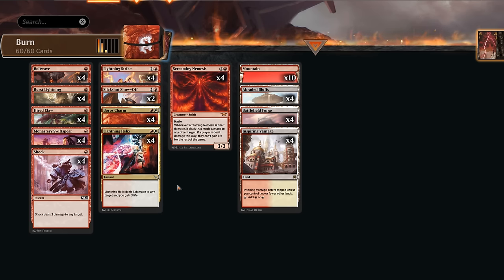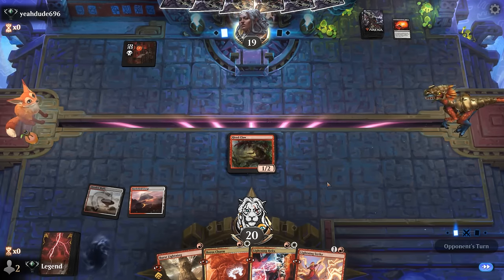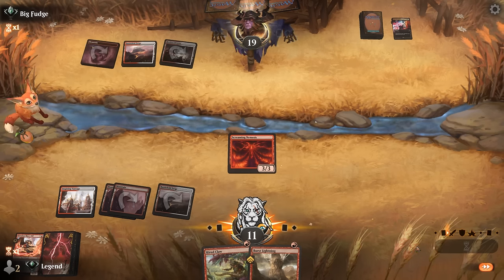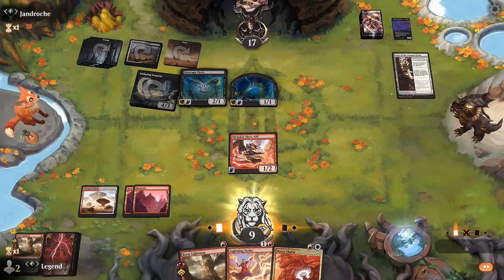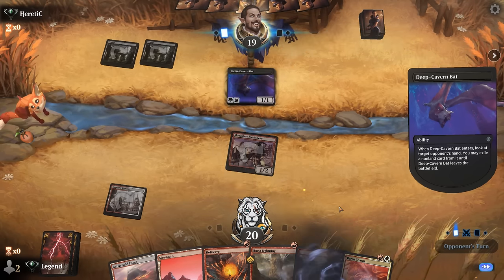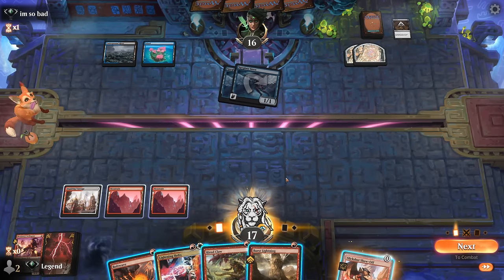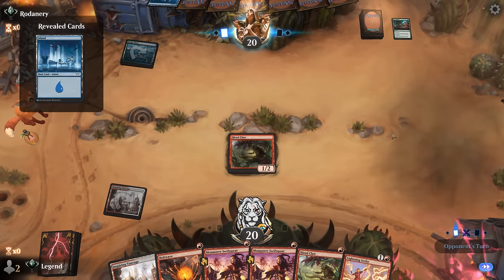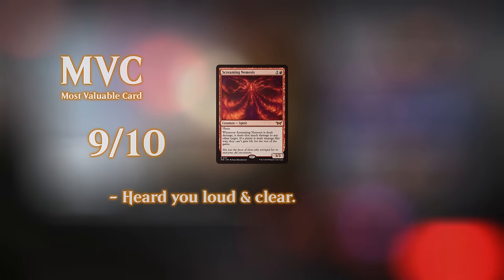Screaming until my opponents explode.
Magic: The Gathering Arena deck tech & gameplay with a red/white burn deck, ft. Screaming Nemesis and Boros Charm from Foundations in Standard.

00:00 - Deck Tech
04:51 - Match 1
08:42 - Match 2
11:41 - Match 3
13:34 - Match 4
18:27 - Match 5
21:28 - Match 6
24:24 - Match 7
26:47 - Match 8
31:46 - Match 9